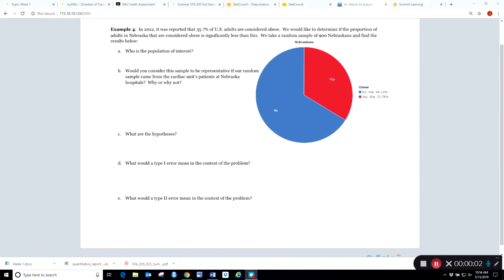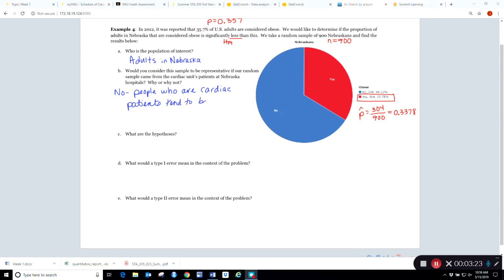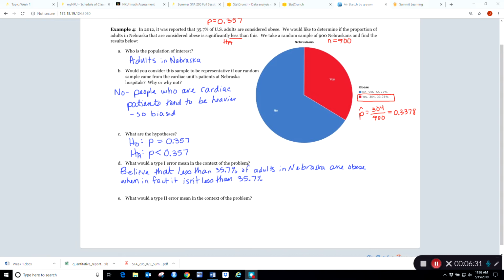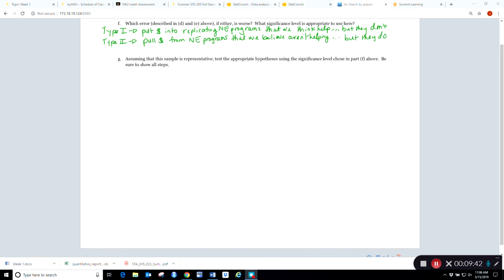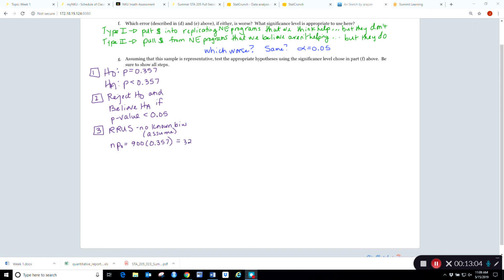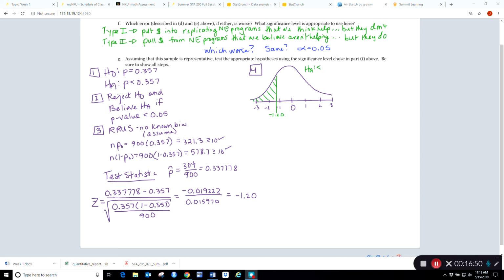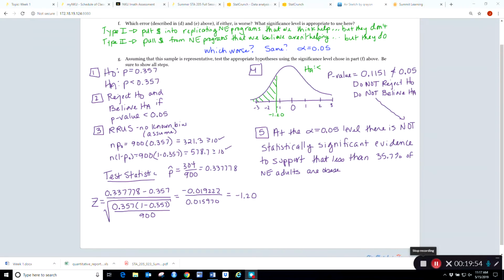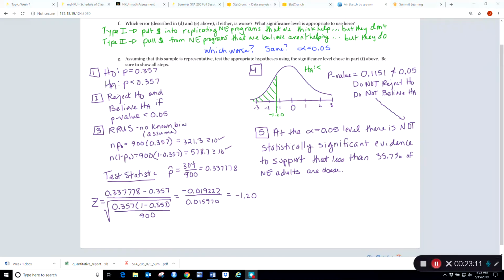Example 4 HT P Source